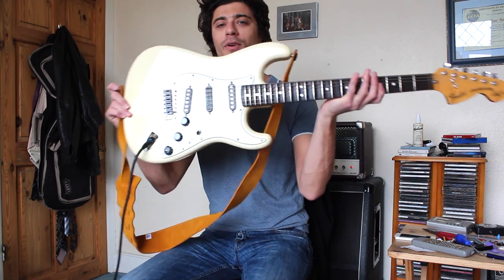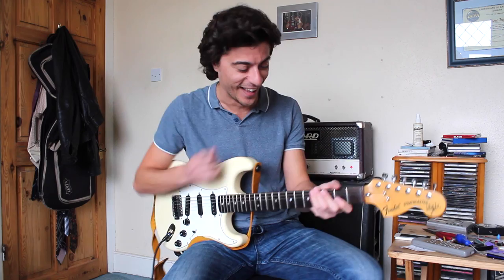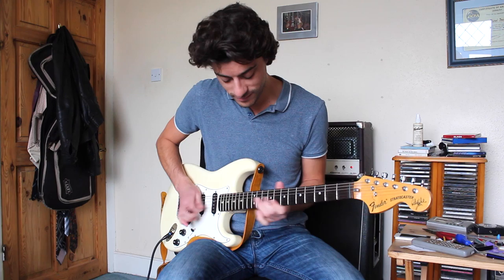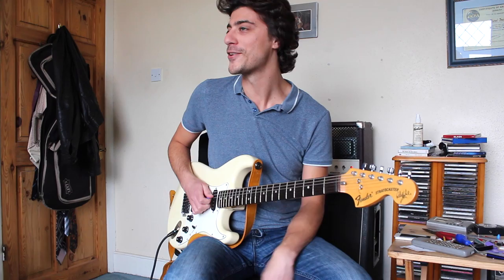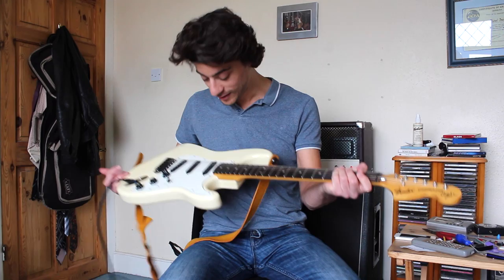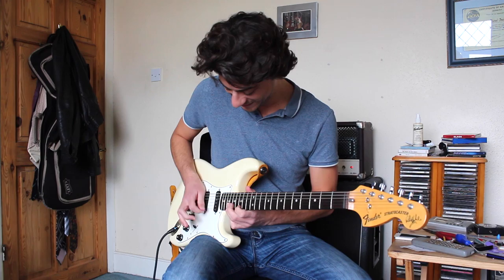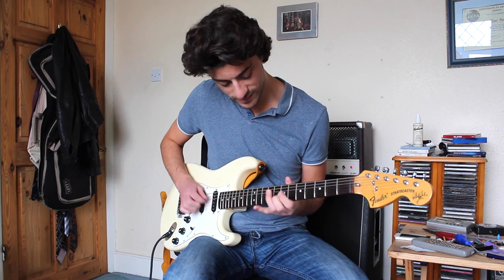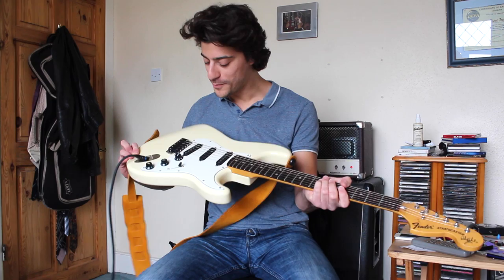First time playing a scalloped neck Guitar - Ritchie Blackmore Sig Fender Strat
Forgot I had this video and thought I would share it with you. A pupil brought round his friends Ritchie Blackmore signature Fender Stratocaster and it has a scalloped fingerboard. First time I had ever played one, and I really liked it. Definitely want to try another one out, as they have a cool tone and makes string bending a lot easier. (Unfortunately this guitar did choke out a bit as it needs a bit of a service)

Get it digitally from:-